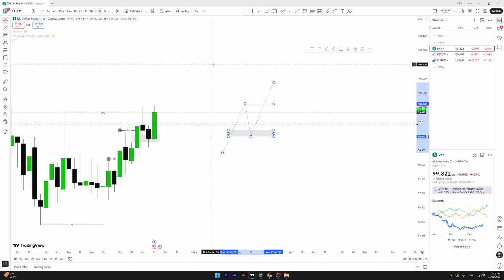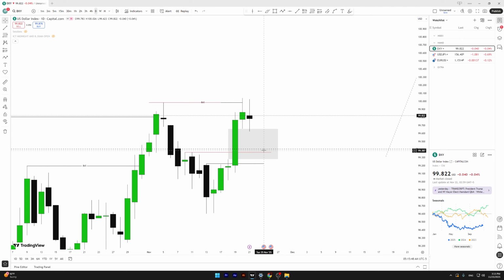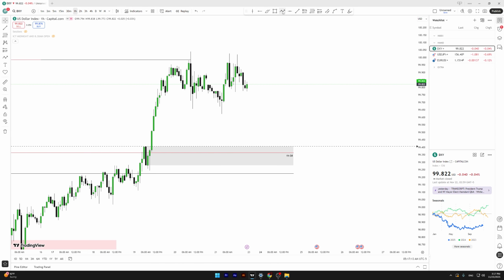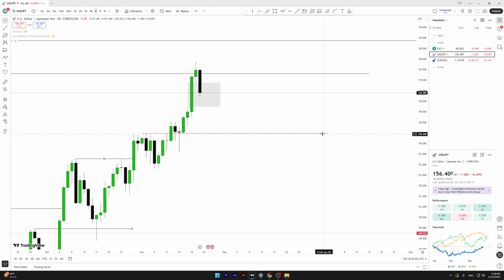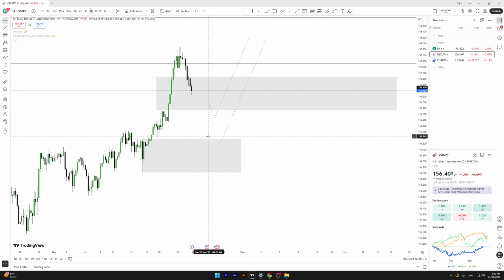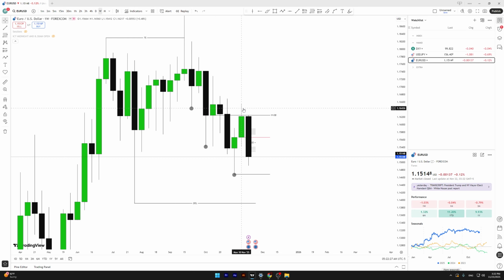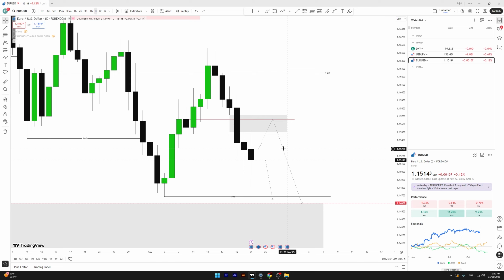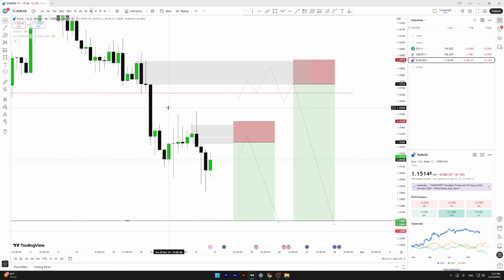Weekly Forex Market Outlooks - DXY, USDJPY & EURUSD 24/11/2025 - 28/11/2025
In this video, I’ll share my outlook and trading plans for the upcoming week on DXY, USDJPY and EURUSD. We’ll break down key levels, market structure, and possible scenarios to help you stay prepared in the forex market.